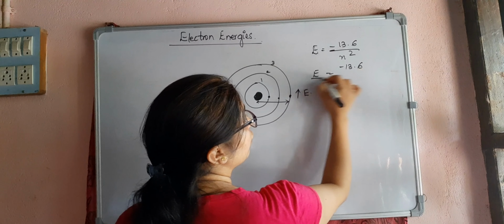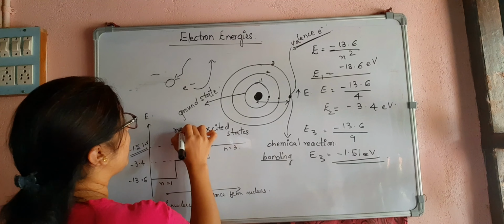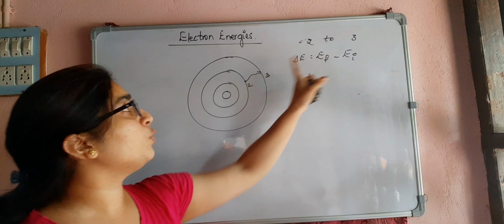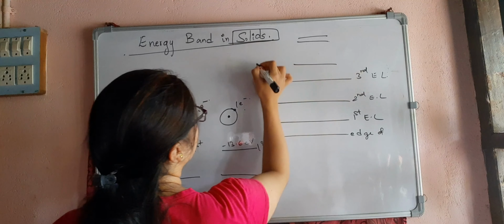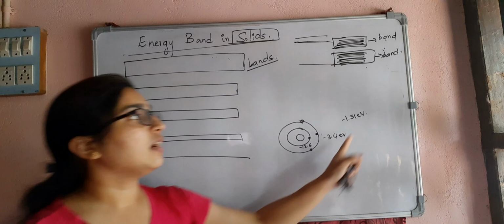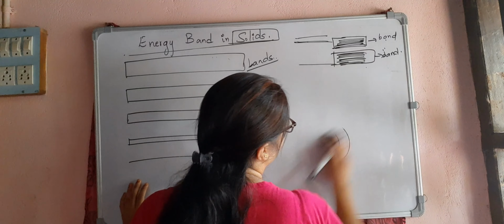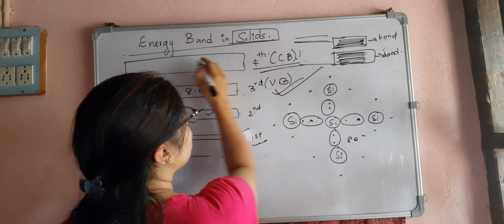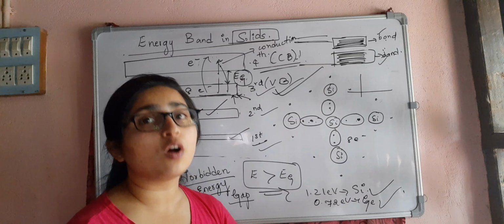Electron energy and energy bands in solid